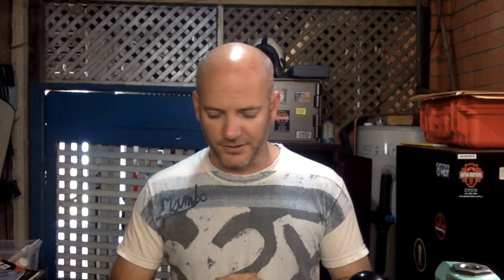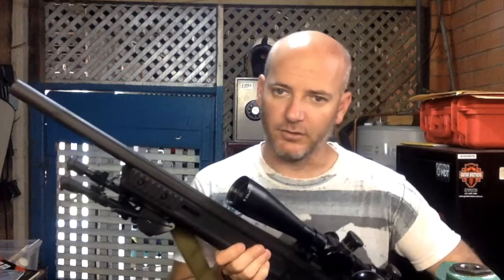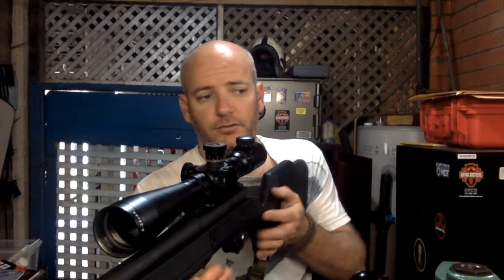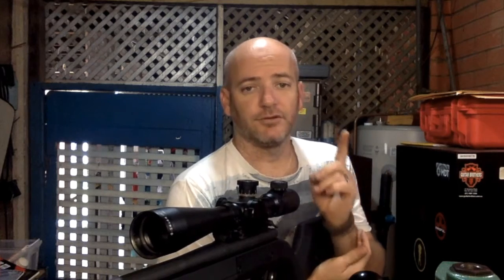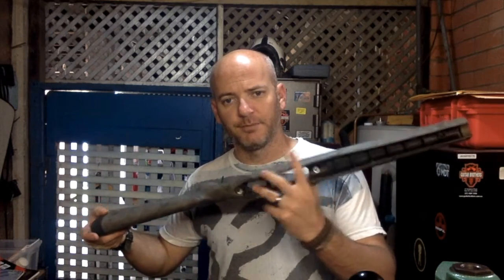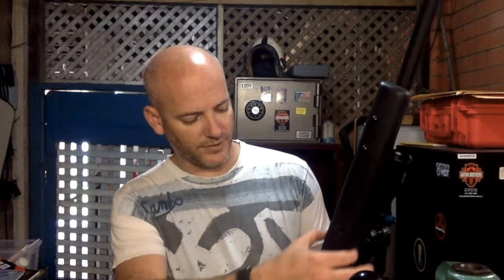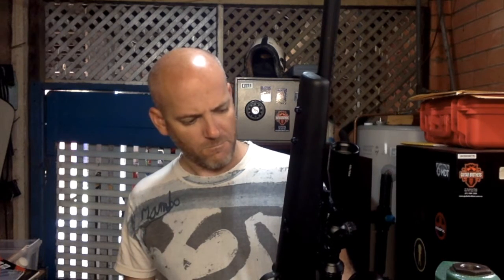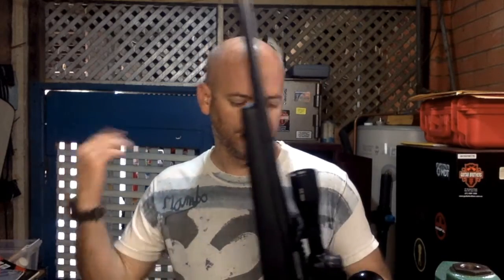REM 700P LTR FIRST IMPRESSIONS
a quick look at the new rem 700p tac rifle project